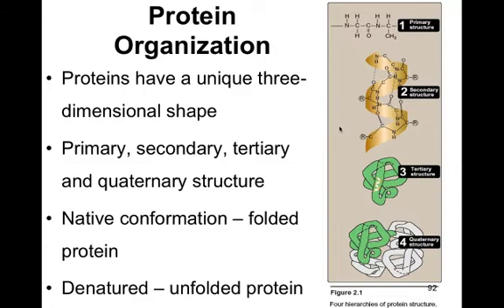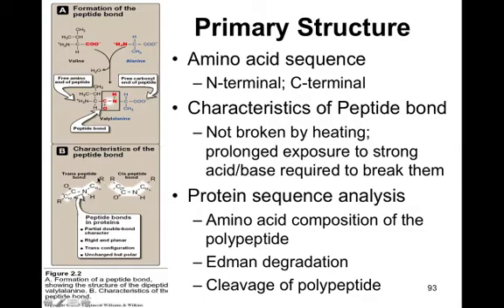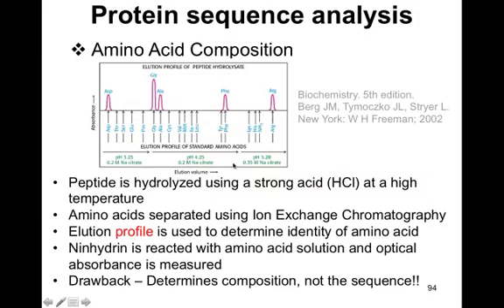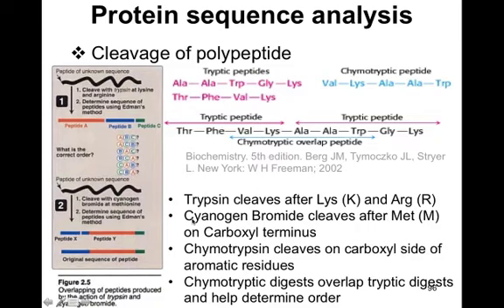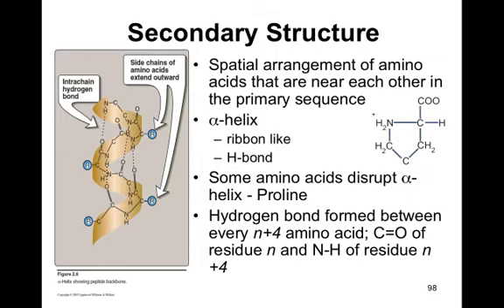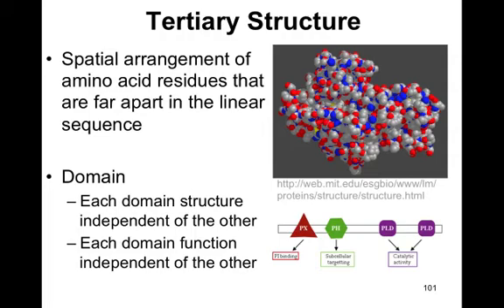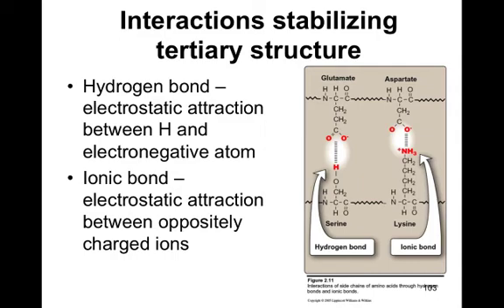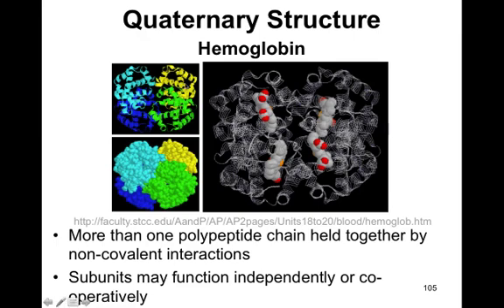Lecture 5 Protein Structure